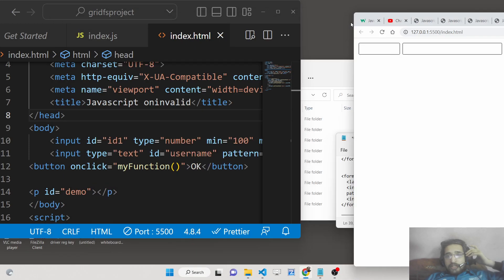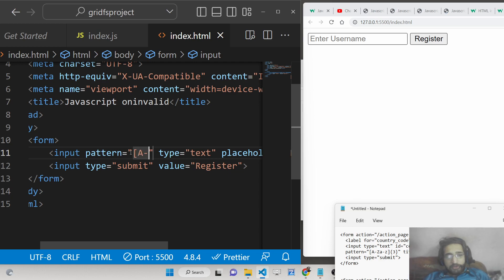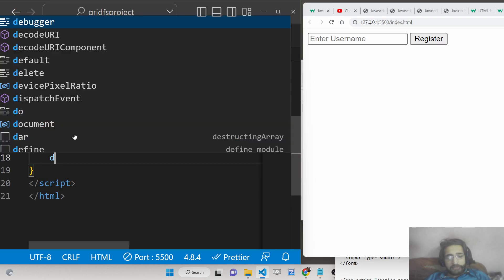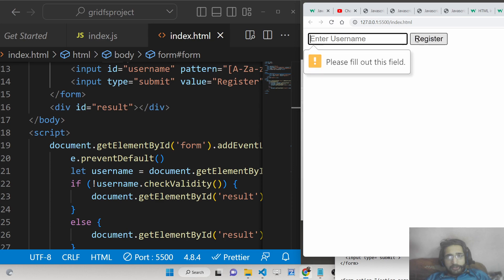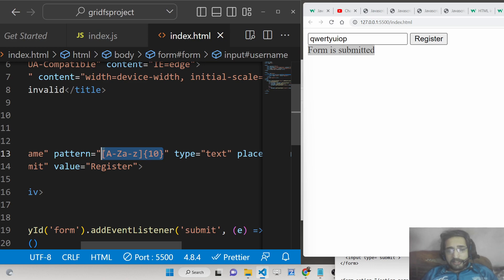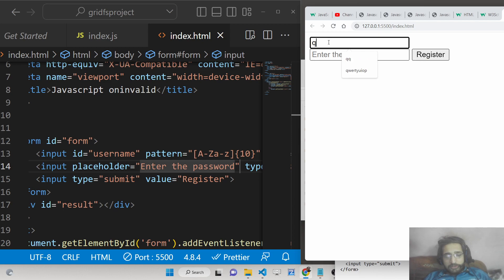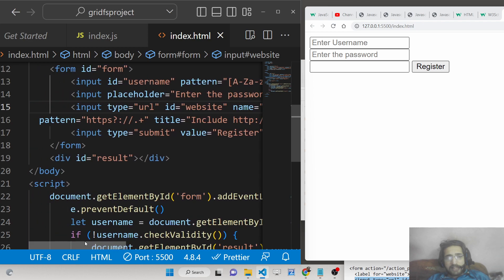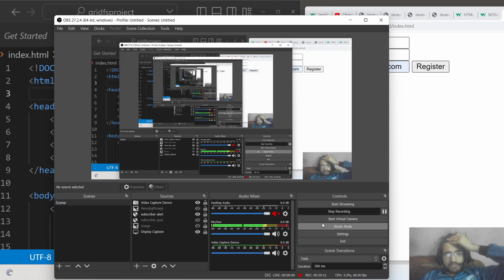How to Validate HTML5 Forms Using Custom Pattern Attribute & Regular Expressions in Javascript